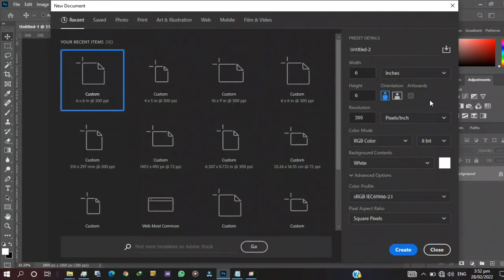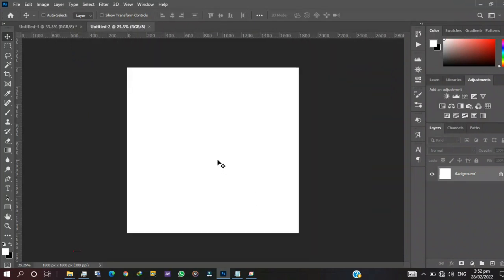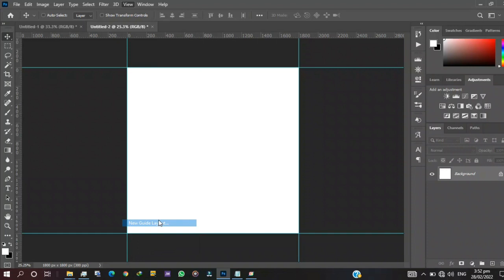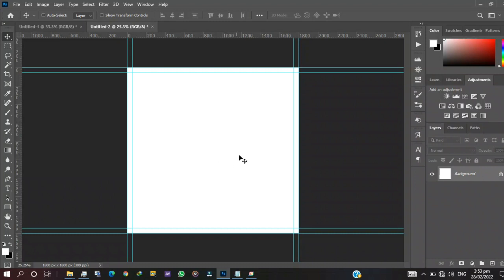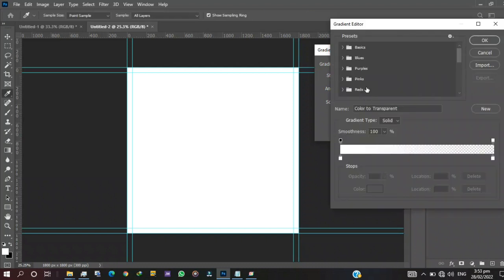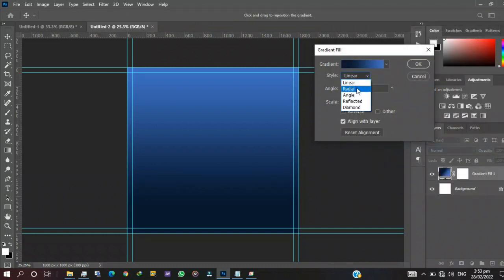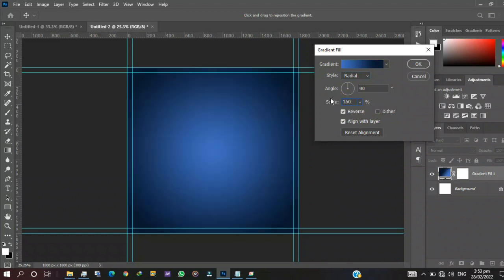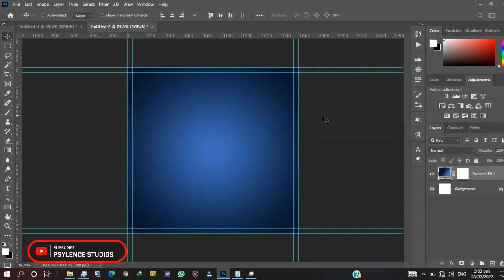How To Design a Simple Church Flyer In Photoshop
In this Tutorial, I am going to show you how to design a simple church flyer in Photoshop.

Kindly take a deep breath, grab your mouse and follow my lead as we design this stunning flyer in  few little steps and watch this video to the end so you don't miss out anything.

Learn Along & Stay Blessed !!!